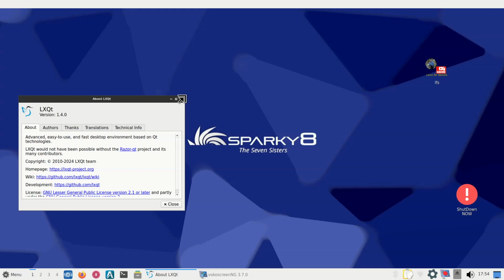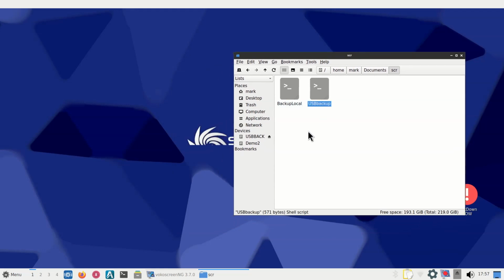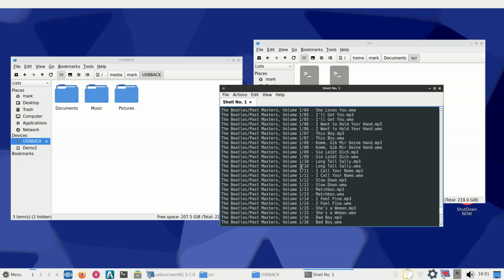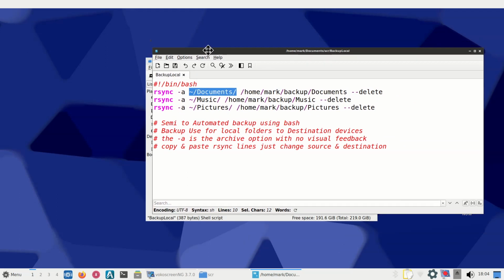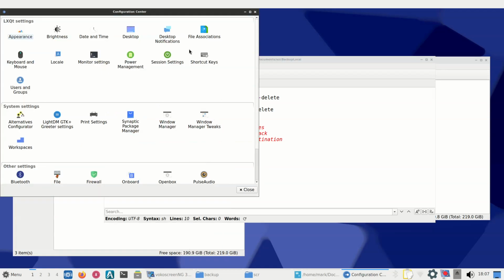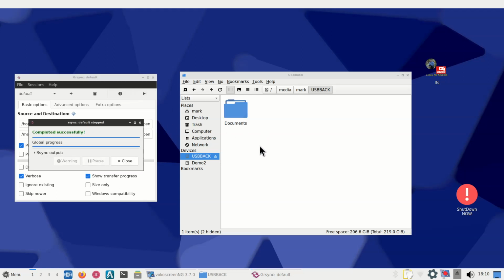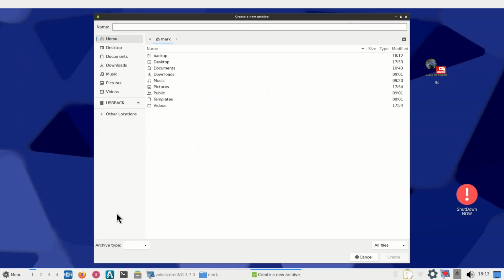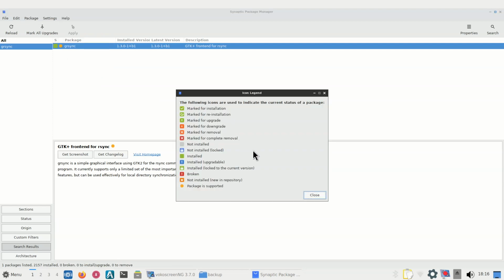SparkyLinux 8 - LXQt - Automated Backups & Tips.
Filmed in 1920 x 1080. How to tips for automated & manual backup's for SparkyLinux LXQt desktop. Best viewed on a large screen.

0:00 - Intro SparkyLinux LXQt Backup Tips
0:03 - Overview
1:40 - Automated Backup Tips
3:13 - Sample of Script's & other Tips
6:48 - Tips on Auto-start Scripts for backups
14:40 - Grsync Tips
17:55 - TAR Backup Tips
20:12 - Recap
22:11 - Subscribe to Linux for Seniors